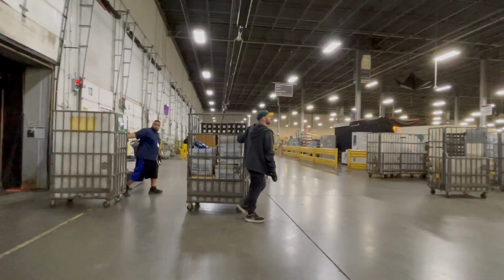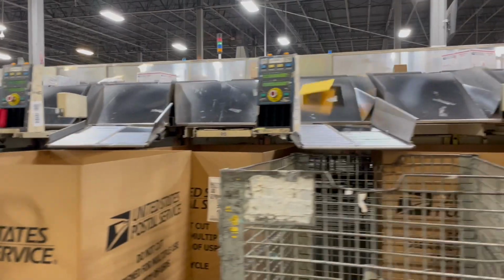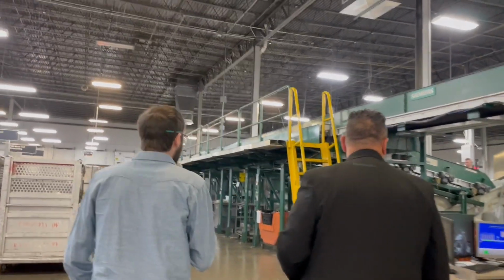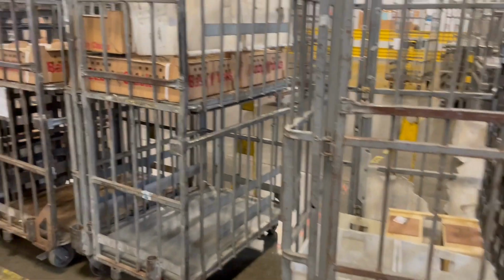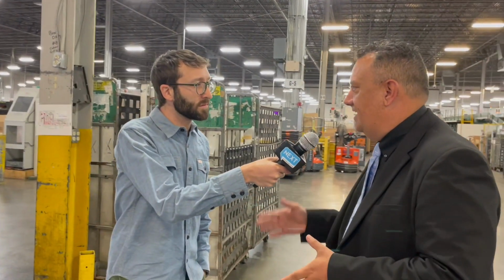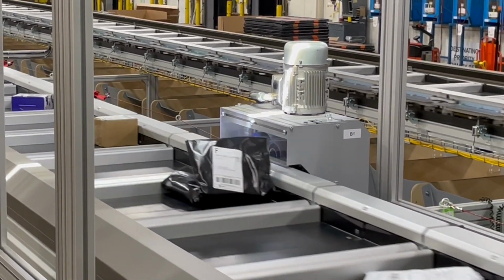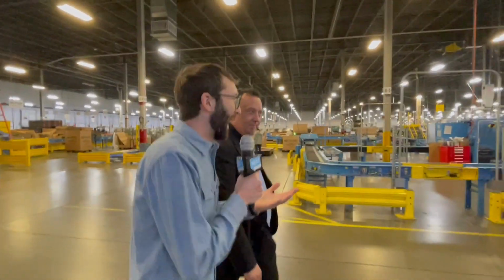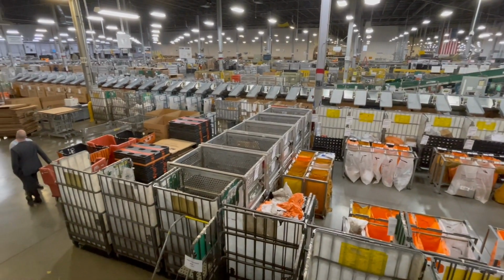The Secret Postal Epicenter of Pittsburgh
When someone mails a package in Western Pennsylvania, the first stop is this massive facility in Warrendale, PA where hundreds of thousands of parcels show up every night. We get a tour from the plant manager, Steve Tarpey, check out all the speedy belts, secret trap doors and live bees (really!) as we learn what it takes to get every package to its destination.